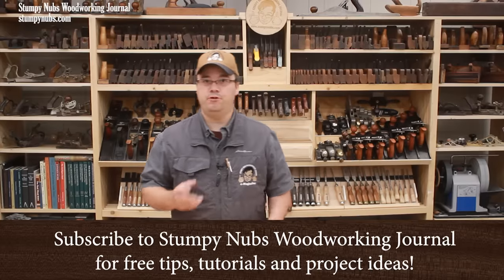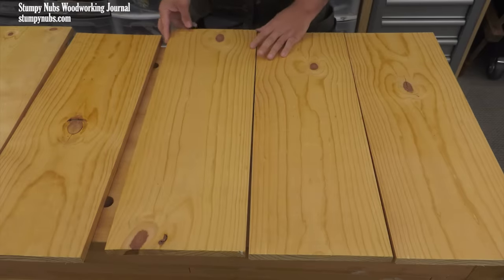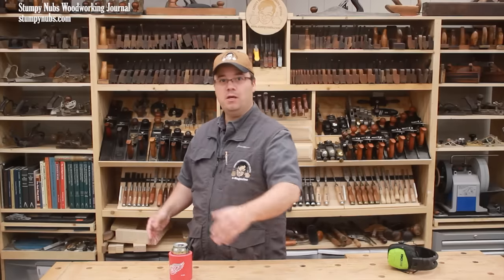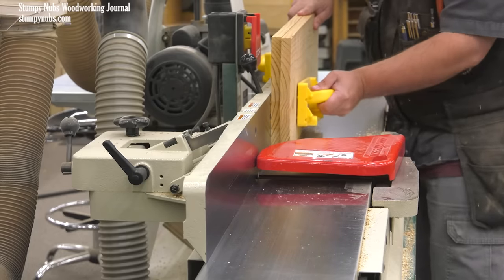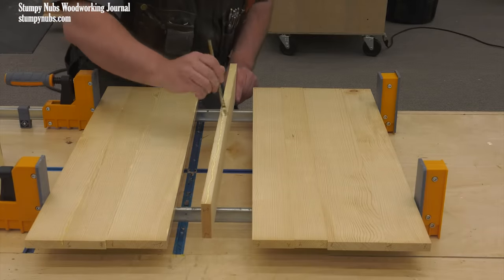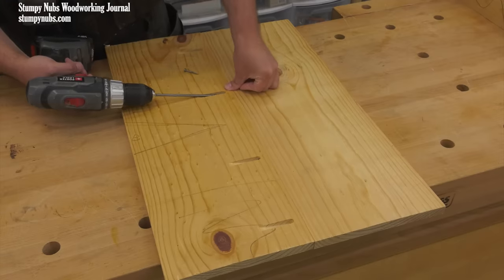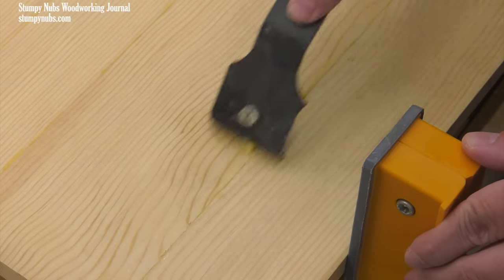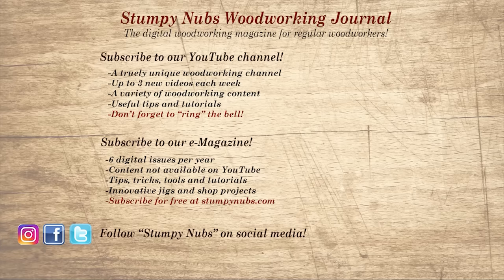Pro tips for table tops, counters and panel glueups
This video is LOADED with tips to help you get a perfect panel glue-up!